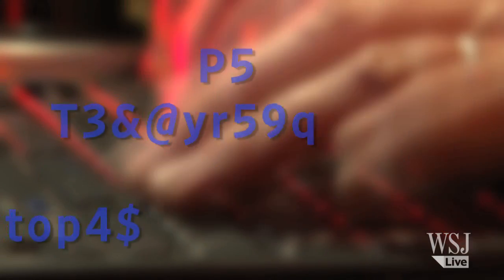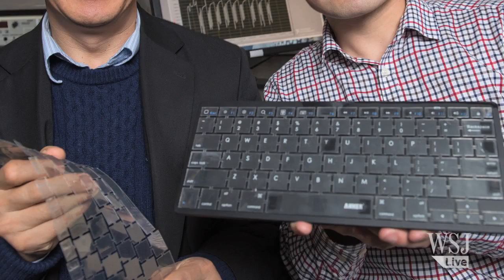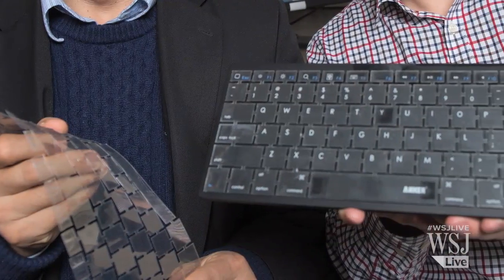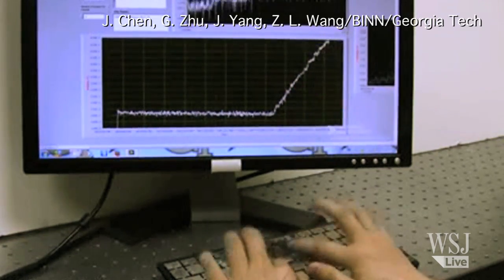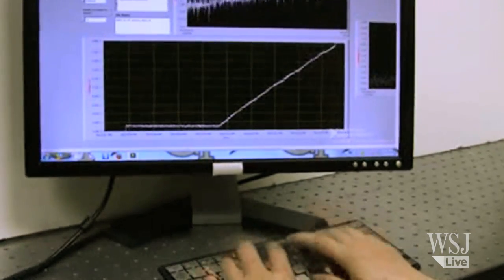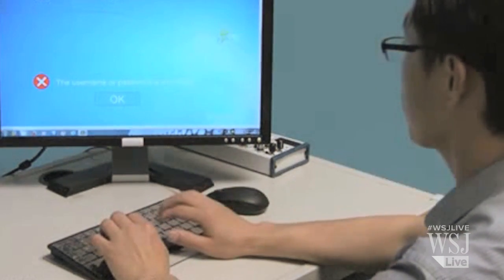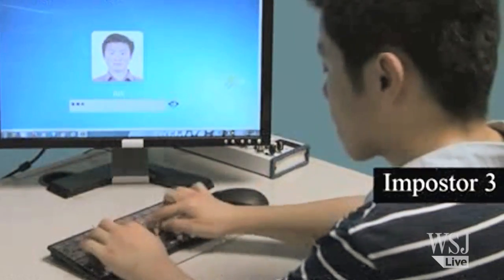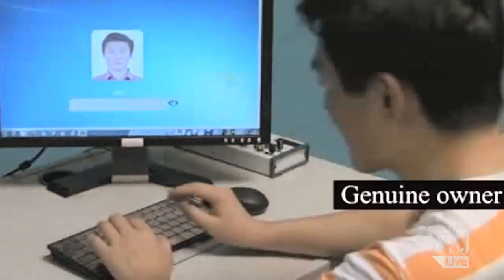New Intelligent Keyboard Knows Who's Typing on it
A team of researchers from the U.S. and China have developed an intelligent keyboard that learns to identify who’s typing based on their typing patterns. WSJ's Monika Auger reports. Photo: Georgia Institute of Technology